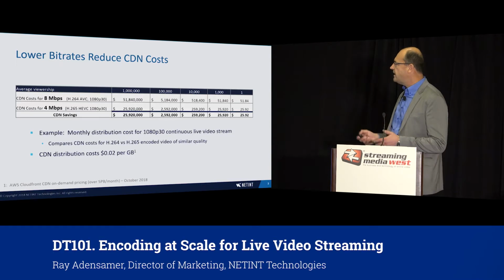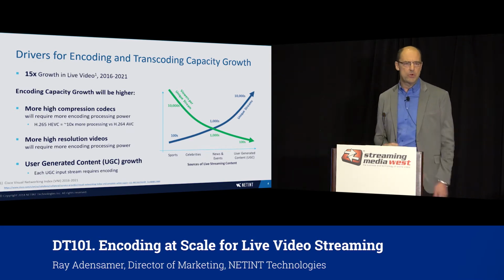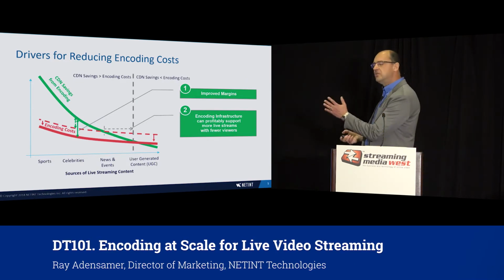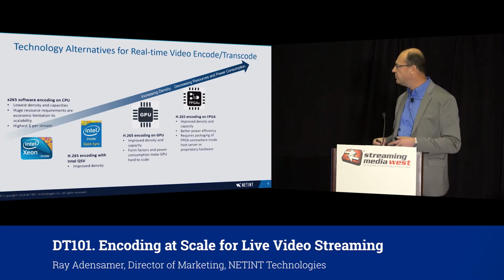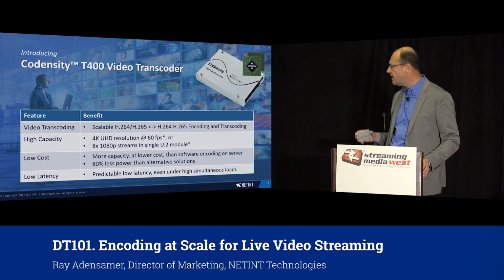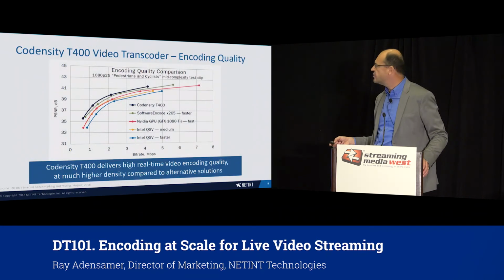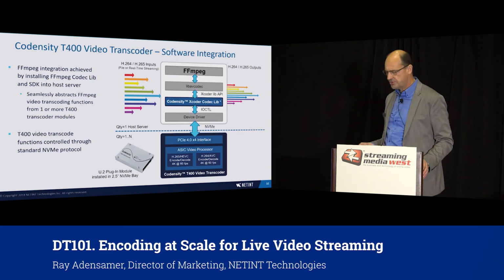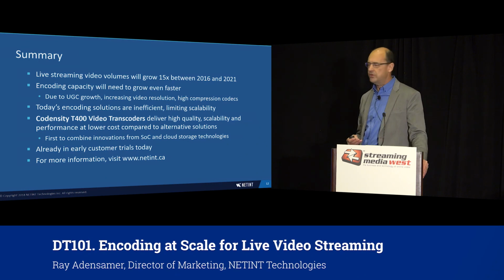DT102A. Encoding at Scale for Live Video Streaming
At Streaming Media West 2018, NETINT Technologies' Ray Adensamer introduces a new real-time video encoding solution, combining the performance of System-on-Chip (SoC) encoding, with innovations from NVMe-based cloud infrastructure.